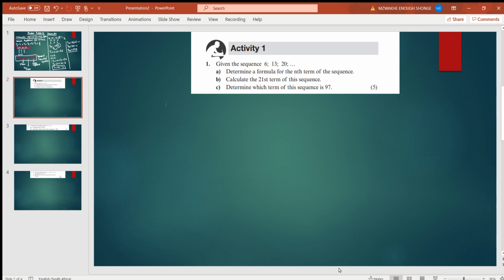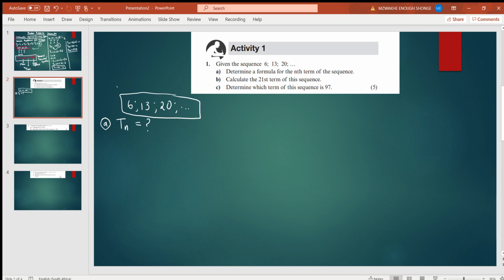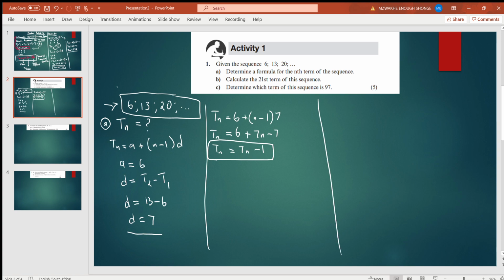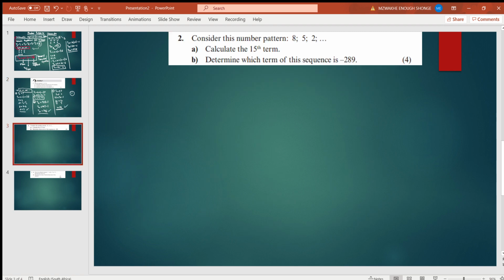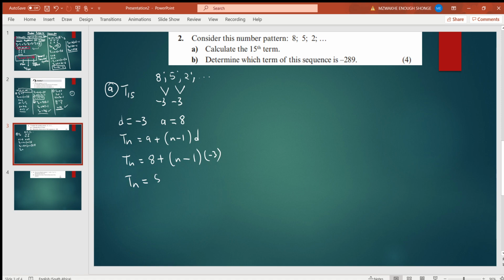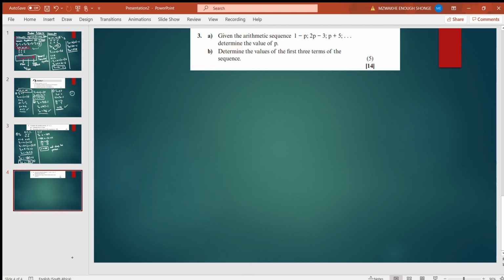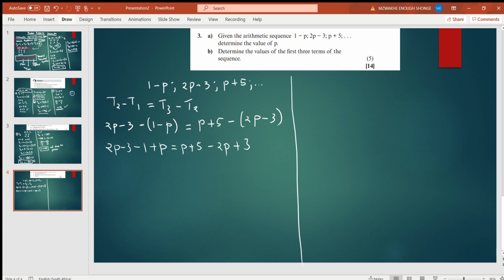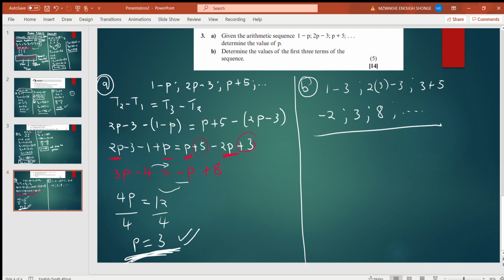Solving more problems on Arithmetic?/Linear Sequences | LESSON 2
On this video, I tackle three problems on Arithmetic Sequence.